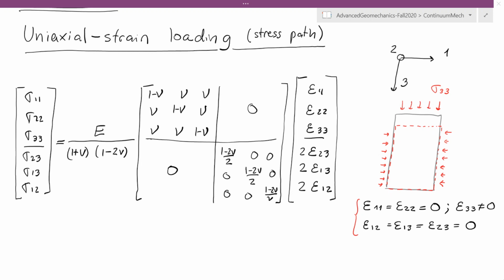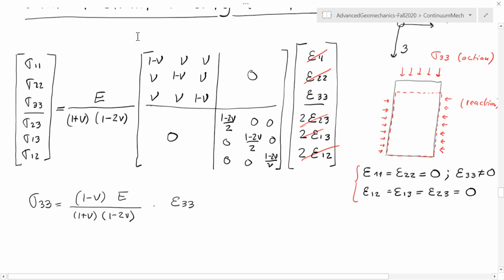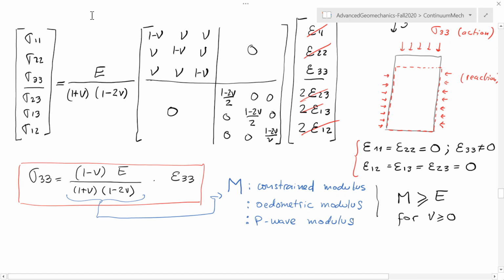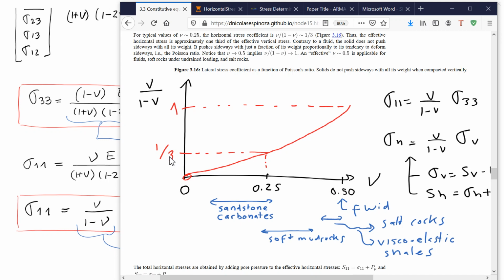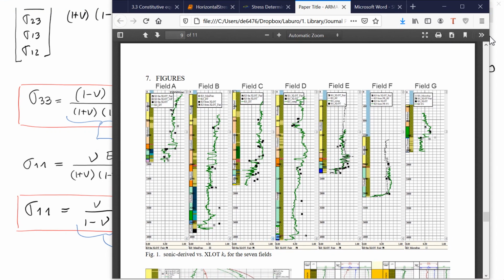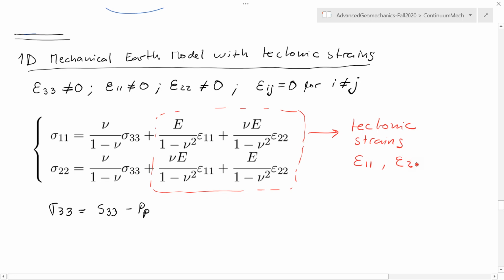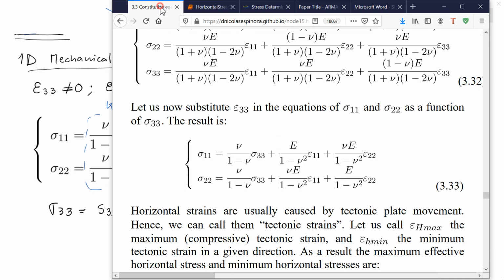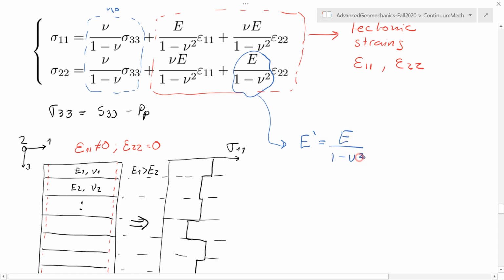L09 Horizontal stresses predicted by linear isotropic elasticity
Topics: uniaxial-strain stress path, constrained modulus, lateral effective stress coefficient, tectonic strains, mechanical Earth model, 1D MEM.